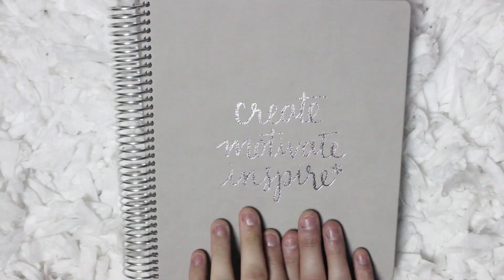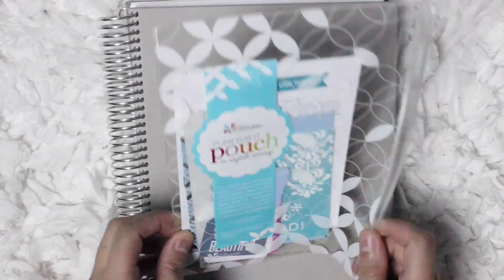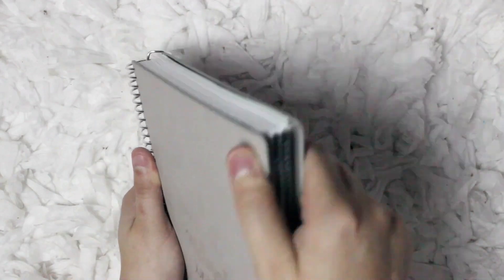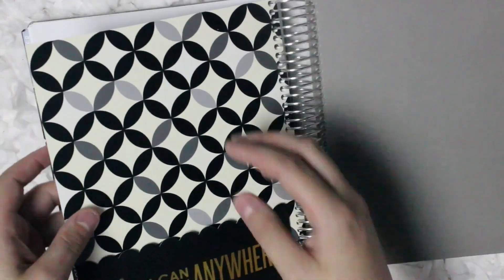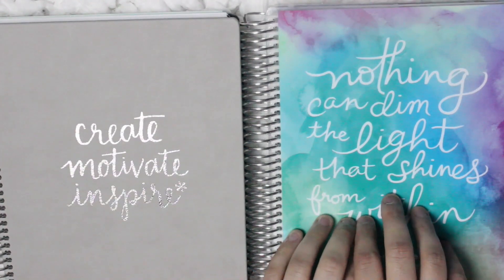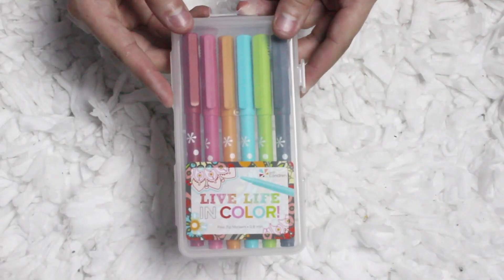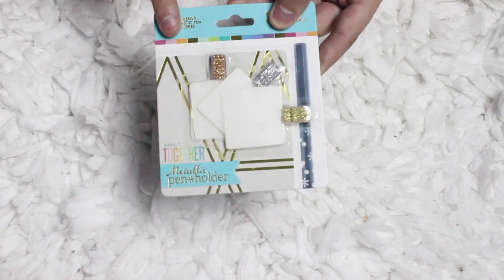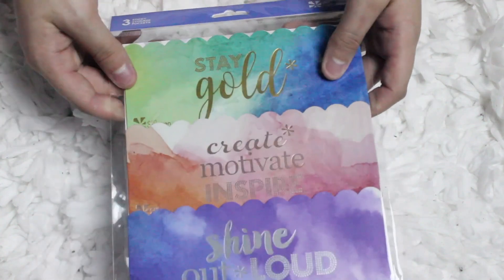ERIN CONDREN 2017 LIFE PLANNER HAUL | Allie Young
If you’re an Erin Condren fan, like me, then I’m sure you have been awaiting the launch of the NEW 2017 Life Planner! I was lucky enough to get my hands on one, as well as a few other items, and figured I would give you all a sneak peek! I also do a full comparison of the pros and cons between the 2016 Erin Condren Life Planer vs. the 2017 Erin Condren Life Planner! I will have links to all the products mentioned in this video down below! Also, make sure to use my link to get $10 OFF your first purchase!

FTC: Erin Condren was kind enough to send me one of their planners and so extra goodies to include in a video. I am not being paid to make this video in any way. All opinions are 100% honest and my own. I would never lie to you about a product and only feature products on my channel that I truly love!

FAQ
- Name: Allie
- Age: 21
- Camera: Canon EOS Rebel T3i
- Editor: iMovie '11